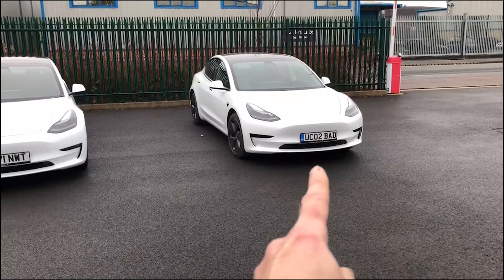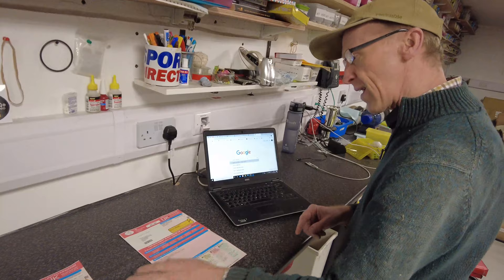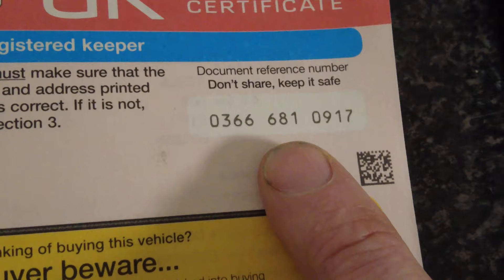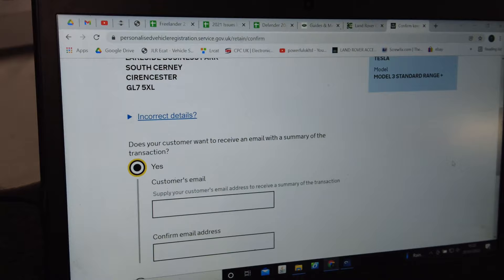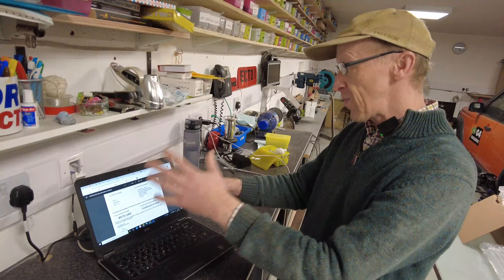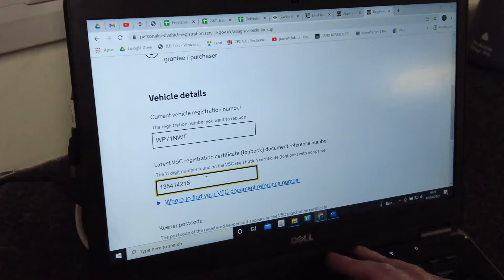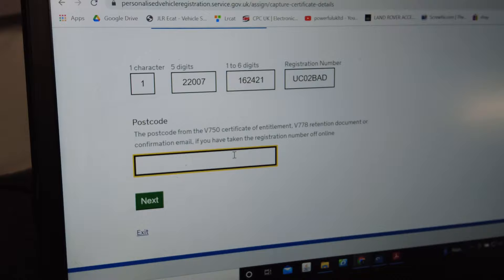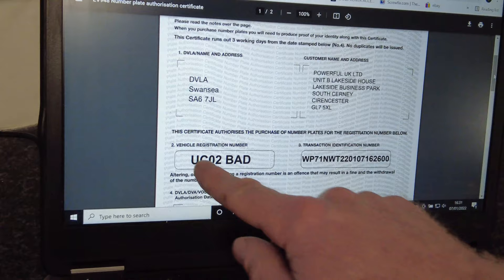How to Transfer Registration Number Plate From One Car to Another Online Using DVLA Website .GOV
Follow me as i use the .GOV DVLA website to transfer a registration number from my old car to my new car using the online portal.
The process is quick and easy - 10 minutes and costs £80.